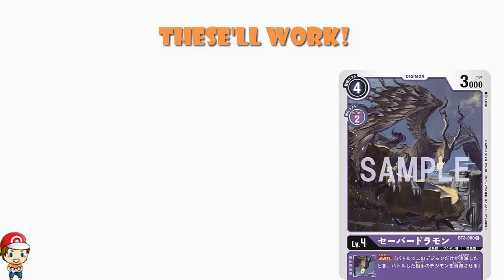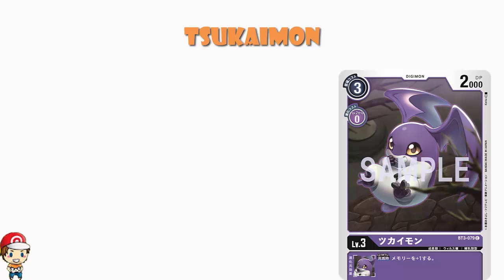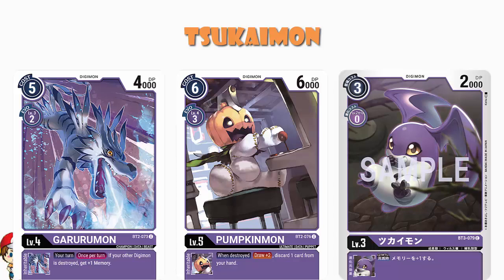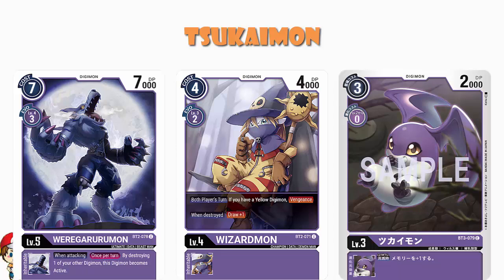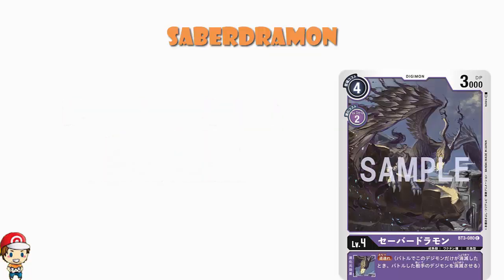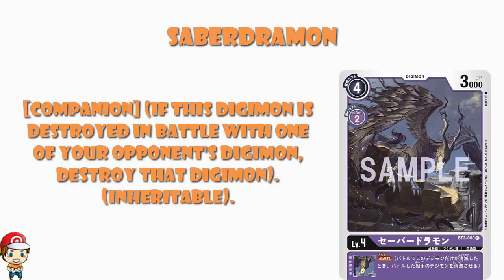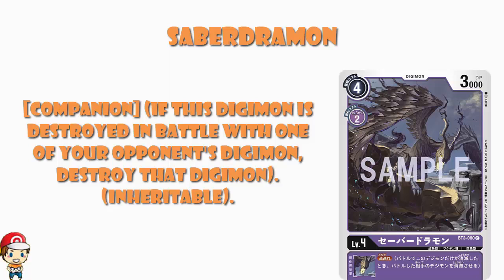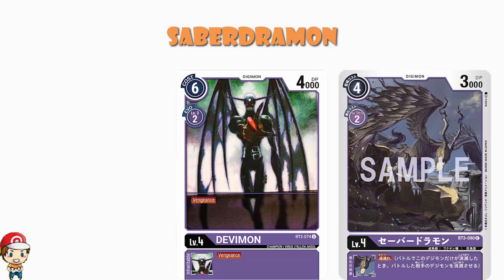Little Purple Digimon with Awesome Skillz Revealed! (Union Impact Reveals)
There's some new purple Digimon we need to talk about. They're small but they have mighty skillz! Come see!